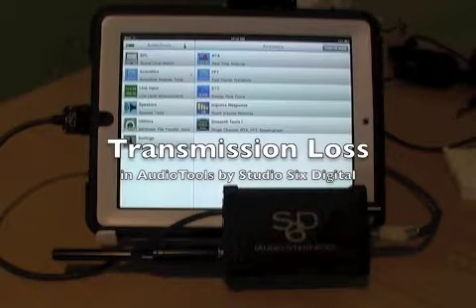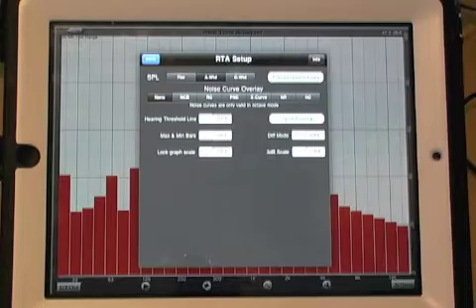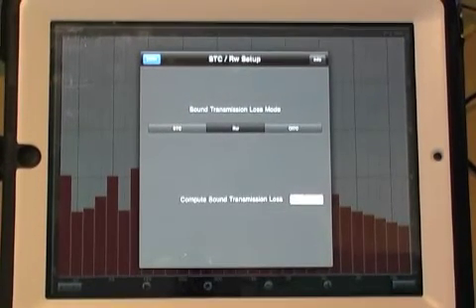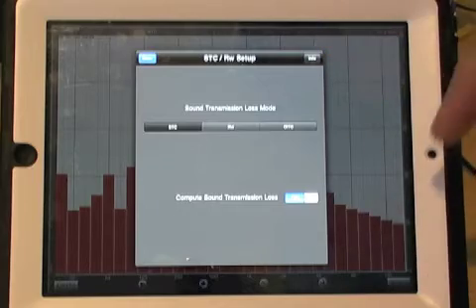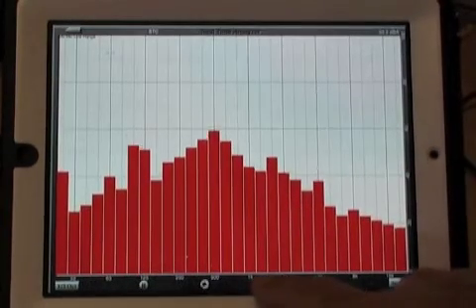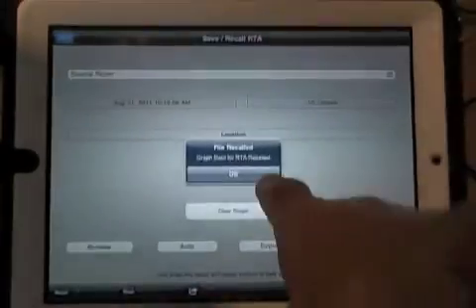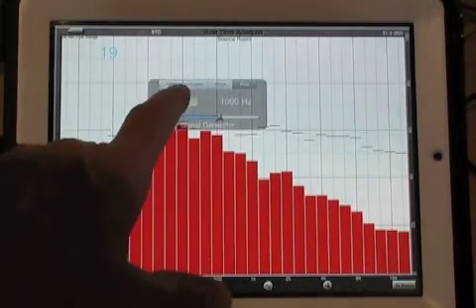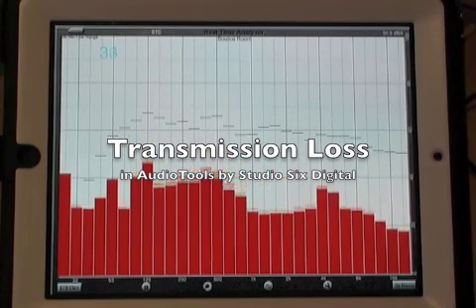STC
Transmission Loss measurement using the RTA module in AudioTools